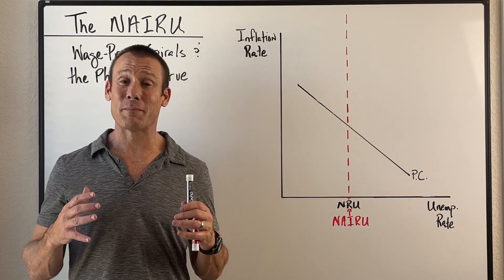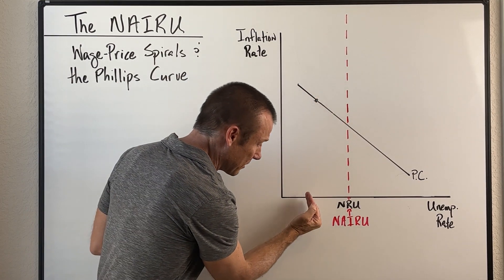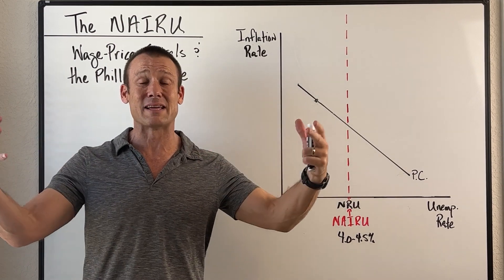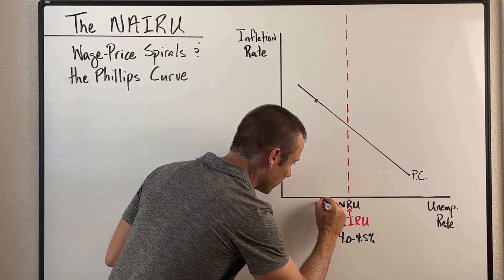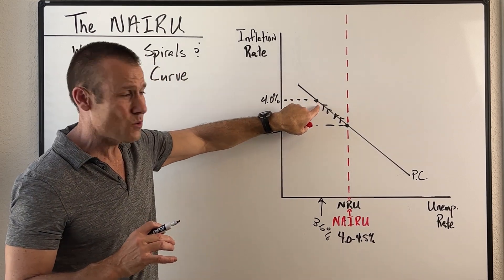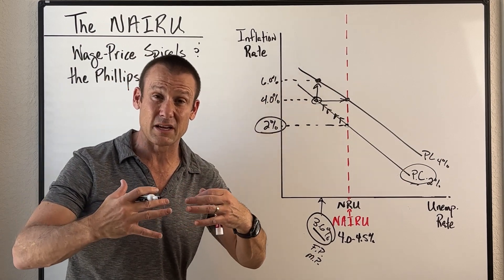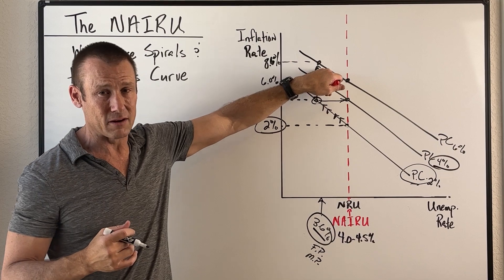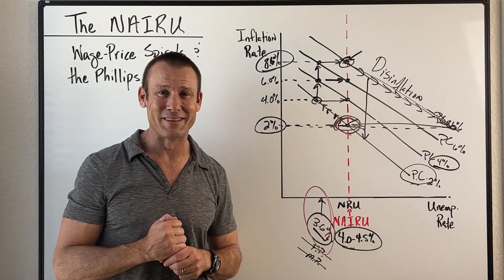The NAIRU, Wage-Price Inflation, and Interventionists Policies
This video may be more aspirational than anything else.  I attempt to take on the topics of wage-price inflation, the NAIRU, and interventionists policies all in one video.  We discuss these concept in relation to the Phillips Curve (one of the most popular macroeconomic models).

Wage-Price Inflation:  A situation that rising prices lead to rising wages which leads to rising pricing.  In other words, the wage-price spiral is a self-reinforcing cycle.

The NAIRU:  The Non-Accelerating Inflation Rate of Unemployment.  The NAIRU is the lowest the unemployment rate can get without accelerating upward.  The NAIRU is not settled law.  There are plenty of distractors in regards to this topic and plenty of disagreement as to what is the NAIRU (3.5%...4.0%...4.5%...5.0%).  Basically, if the unemployment rate falls below the NAIRU the labor market is too good...too hot...too tight (whatever term you wish to use).

Interventionists Policies:   Basically there are just two interventionist policies out there:  Monetary Policy and Fiscal Policy.  Monetary policy is money policy and generally focuses on the price of money, the interest rate.  Monetary Policy is controlled by the central bank of a country and is generally thought to be (somewhat) politically isolated.  Fiscal Policy is the manipulation of the government's budget: taxes, government spending, and transfer/entitlement payments.  Fiscal Policy is controlled by elected officials and there is subject to political pressures.